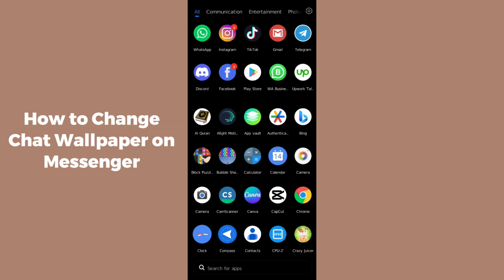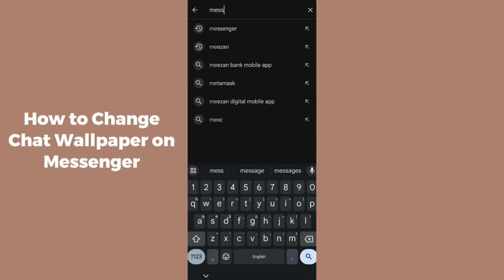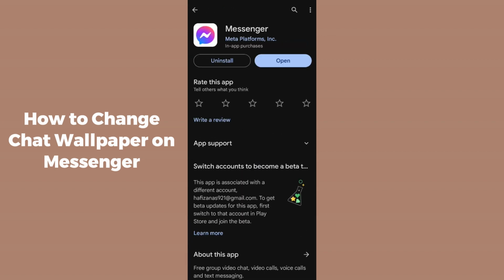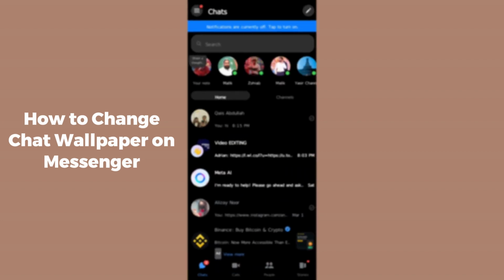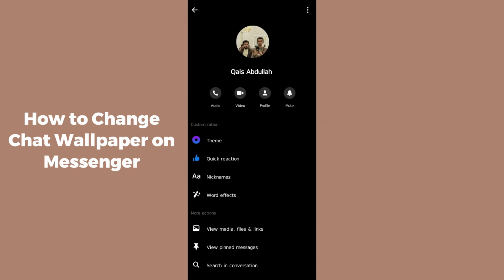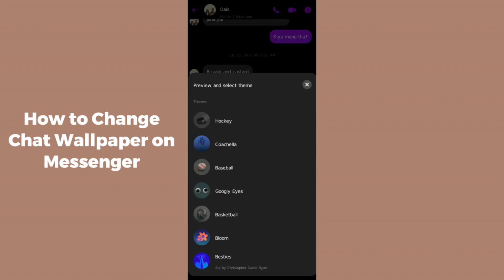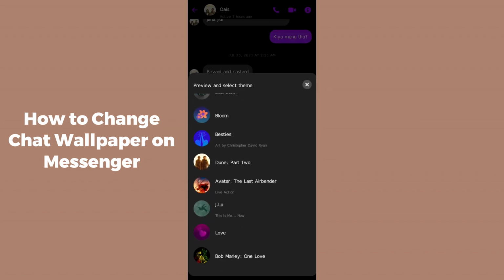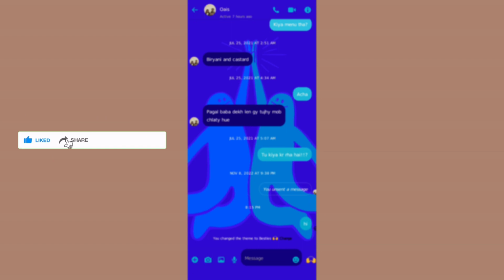How to Change Chat Wallpaper on Messenger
Learn how to personalize your Messenger experience with our step-by-step tutorial on changing chat wallpapers! Elevate your conversations with vibrant backgrounds and express yourself like never before.